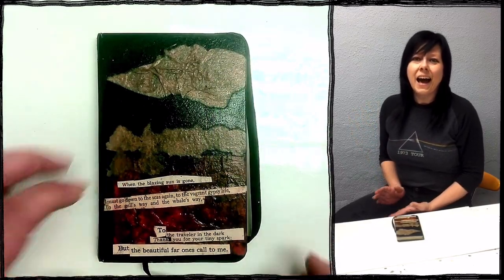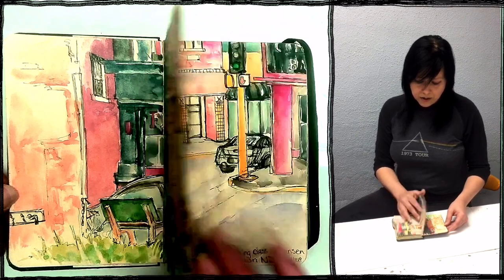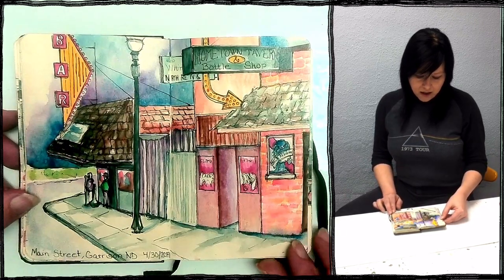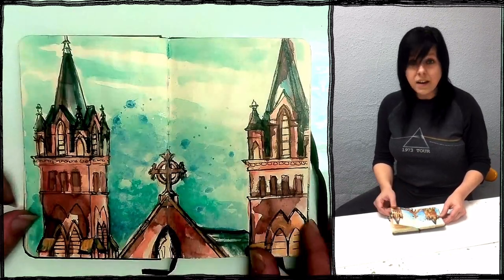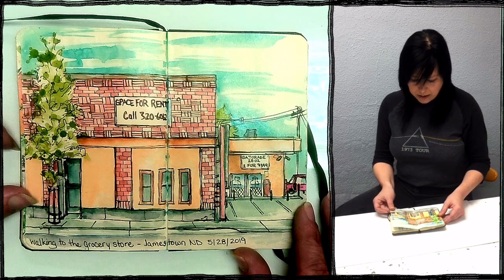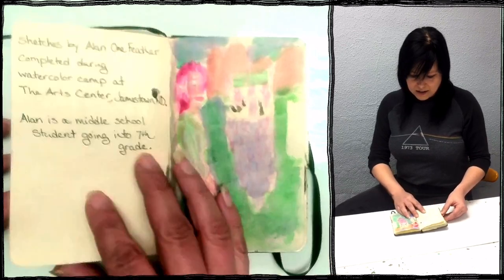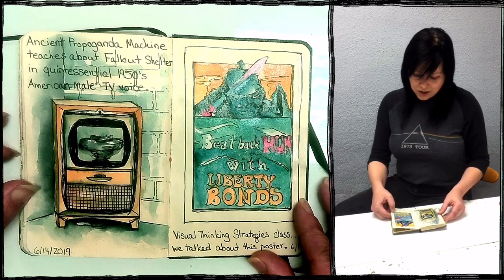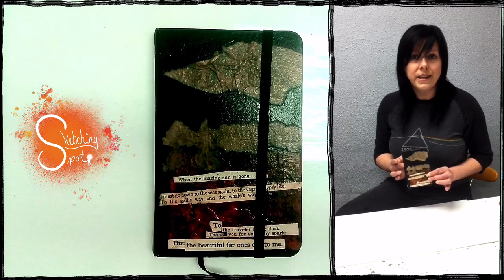Sketchbook Tour // Vol. 1 // April - June 2019 // daily location sketching around North Dakota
I had a request to do a "sketchbook tour" so here goes. my first sketching journal from April-June 2019. I sketch mostly on location and this sketchbook covers a lot of North Dakota ground.